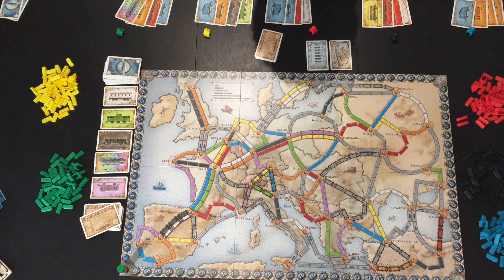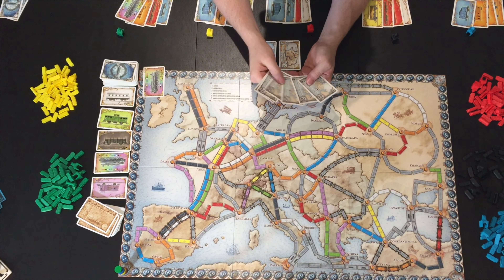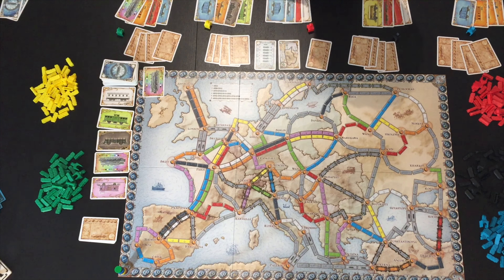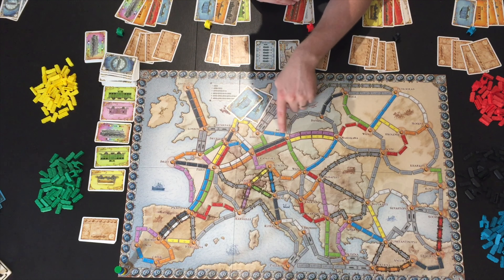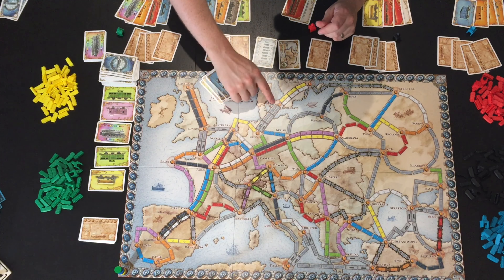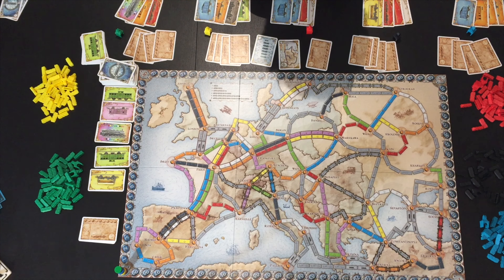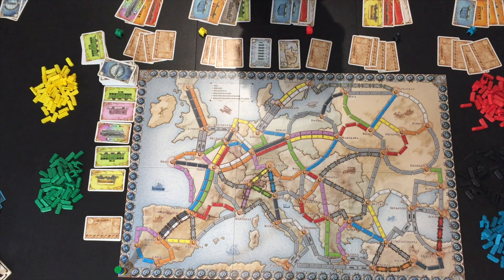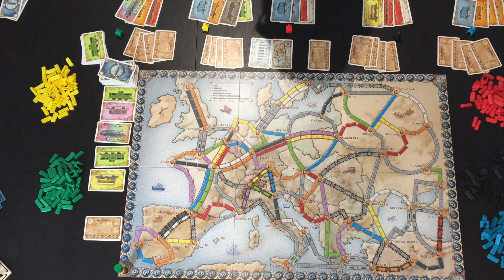Ticket To Ride Europe Teaching Video